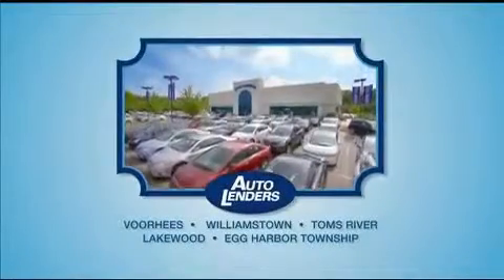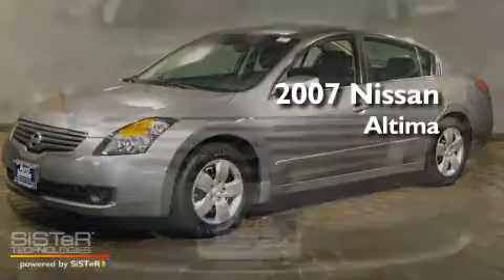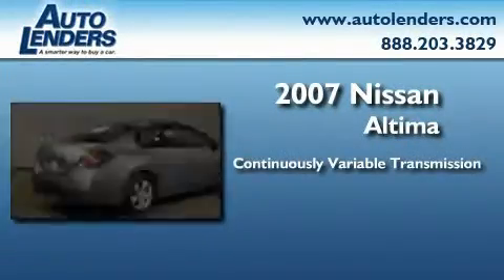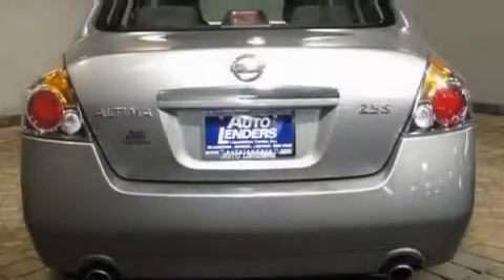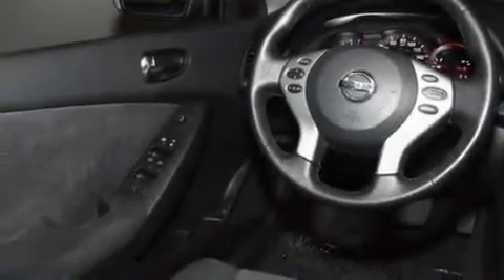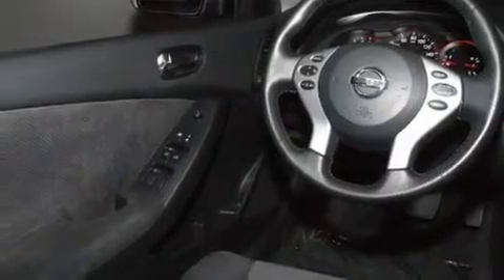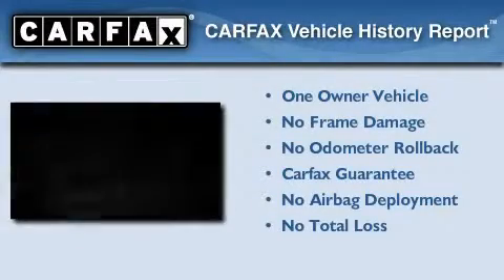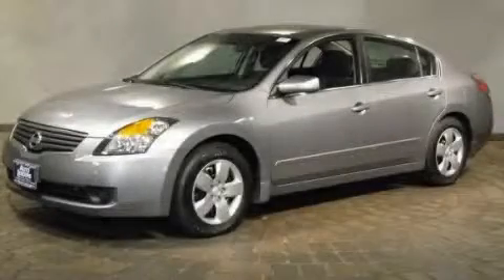Used 2007 Nissan Altima Moorestown NJ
Year: 2007
 Make: Nissan
 Model: Altima
 Engine: Gas I4 2.5L/152
 Trans.: Variable
 Exterior: Precision Grey Metallic
 Miles: 27,918
 Interior: Cloth
 Stock: N455528

 Auto Lenders